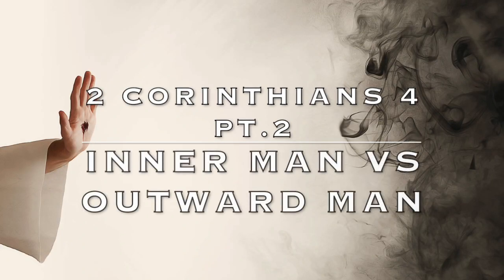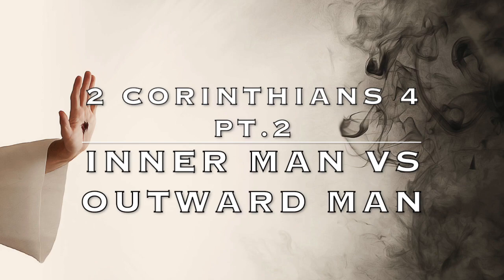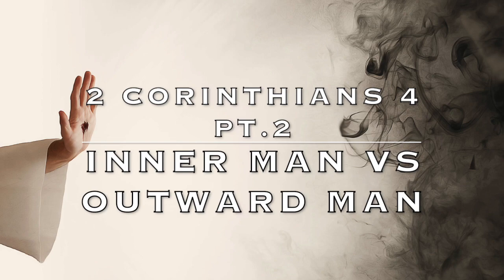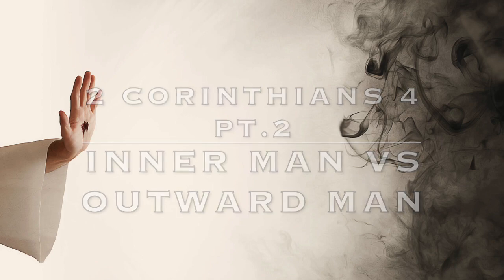INNER MAN VS OUTER MAN (2 CORINTHIANS 4 PT.2)